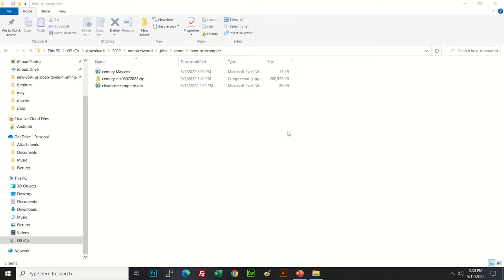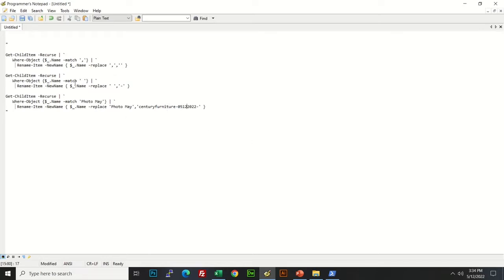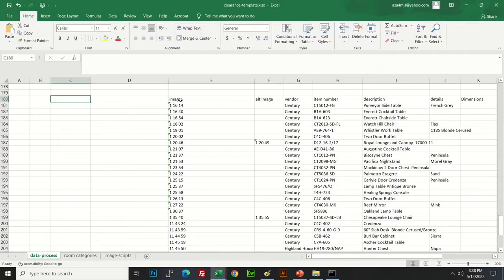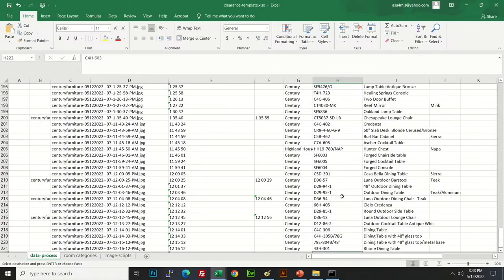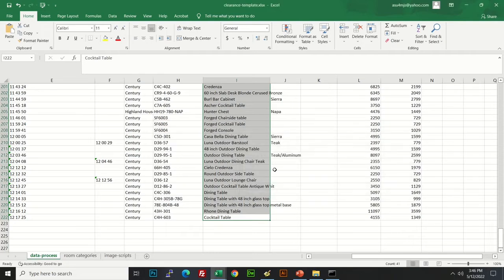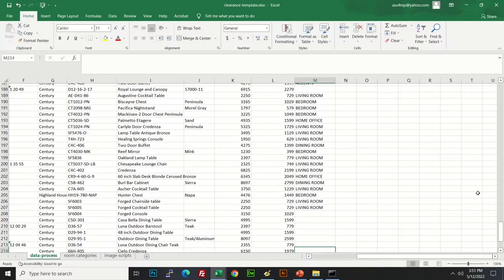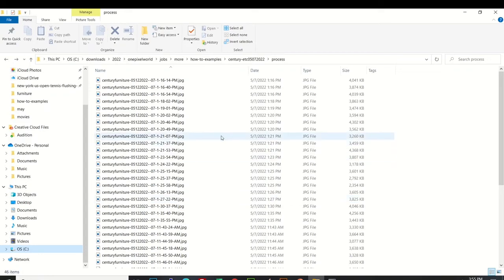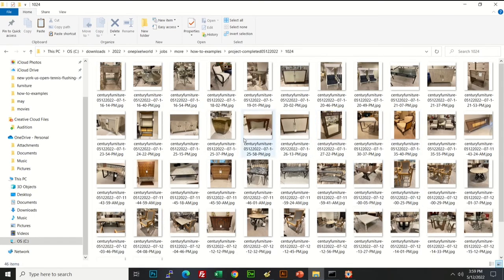How to process image and spreadsheet data with PowerShell, MS-Dos, Excel and FastStone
A quick review for processing website data with PowerShell, MS-DOS, Excel and FastStone.